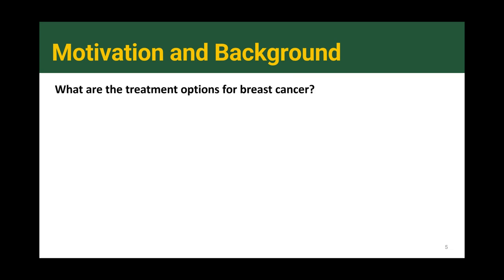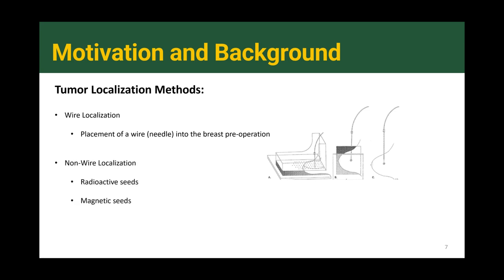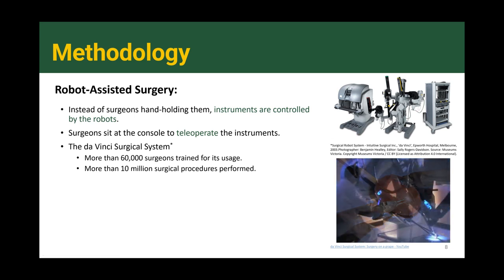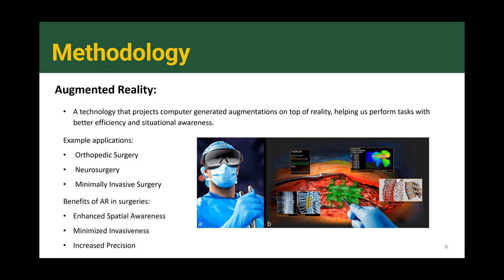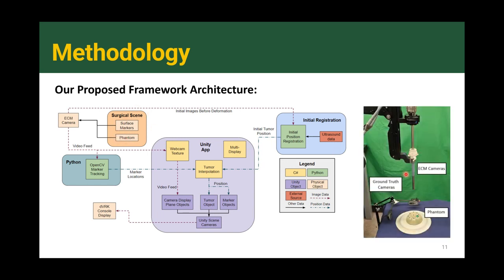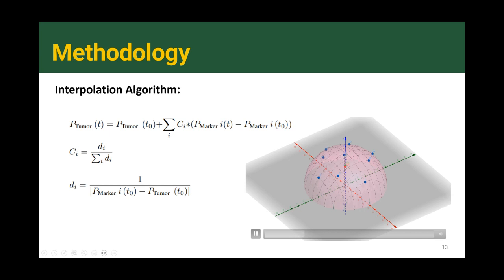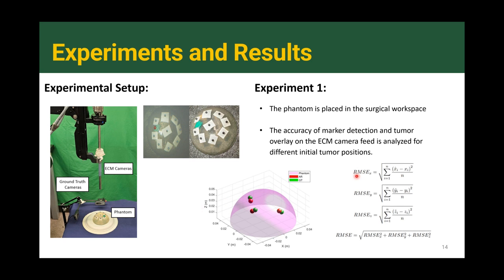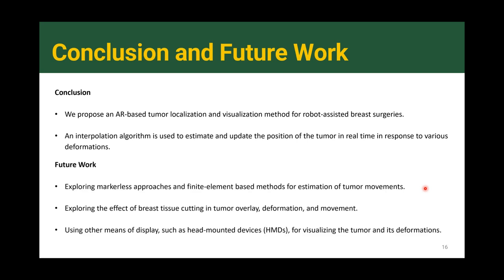Augmented Reality-Based Tumor Localization and Visualization for Robot-Assisted Breast Surgeries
Breast cancer is one of the leading causes of death in women, hence accurately locating and removing the tumor is crucial. Current wire and nonwire tumor localization methods are invasive and cause patient discomfort. While Robot-assisted surgery (RAS) has shown potential in enhancing accuracy, dexterity, and surgeon autonomy, the absence of 3D visualization of the tumor and the deformable nature of the breast have made it challenging for it to be used in breast surgeries extensively. In this paper we propose a non-invasive augmented reality-based tumor localization and visualization system for robot-assisted breast surgeries. The system can superimpose an augmented tumor on the physical breast and estimate its position in response to various deformations in real-time intraoperatively while being displayed on the da Vinci Research Kit (dVRK) surgical console. The performance of the system is analyzed through experiments in two stages and results show sub-centimeter accuracy in tumor overlay and movement.

See our lab website for more details and a copy of the paper (go to Publications).